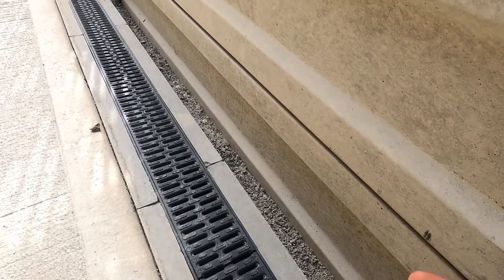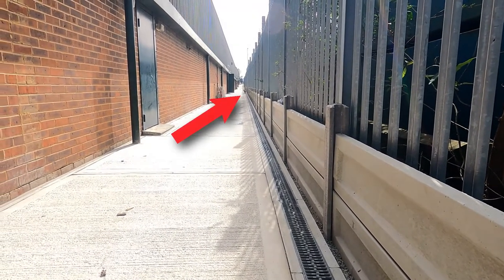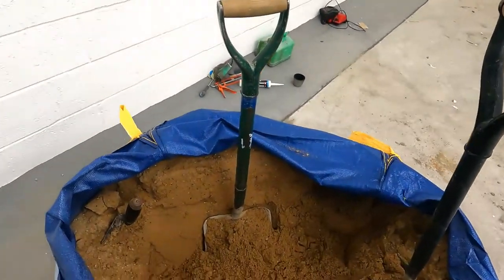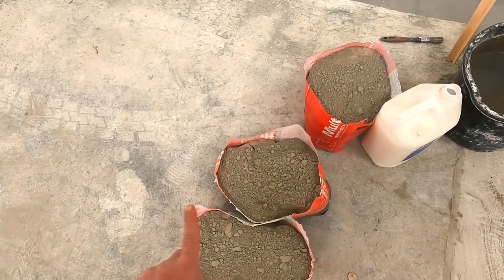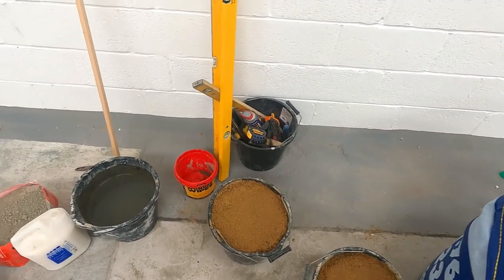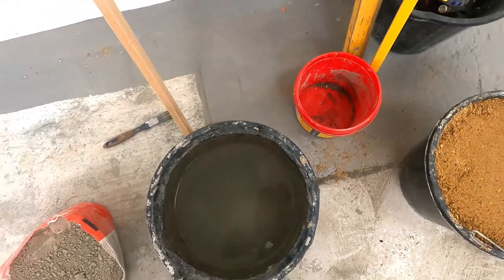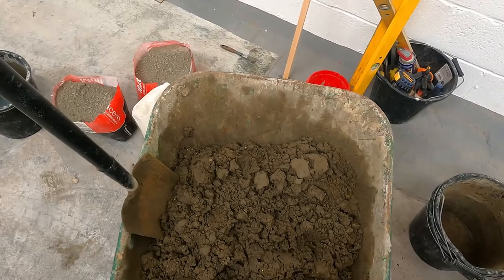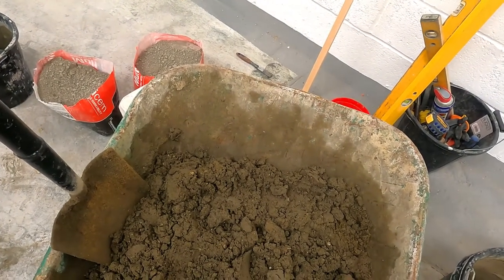How To Gauge Out A Mix For Pointing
In this video I show you how to gauge out an aggregate in this case sharp sand and cement to use on a gap eg pointing.
The best way to get the right mix ratio and best results is to gauge your aggregate out, as I had alot of pointing to do I used two 2 gallon buckets filled level to the top and half a bag of cement this give me a ratio of 3 to 1 mix nice and strong for pointing, I also added some unibond to the water this helps to bond the mix to the surface your pointing.
Making the mix to the right consistency is very important to when your pointing^ not to wet or to dry ^ is perfect also giving   the best results when pointing.
Gauging out your mix is the best way to keep the mix the same colour and strength, no guessing involved and cant go wrong.